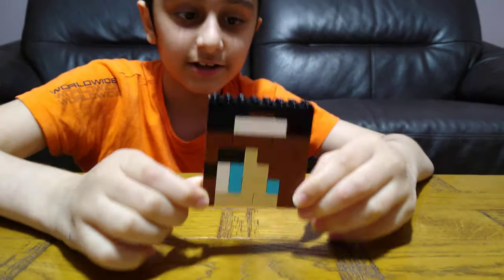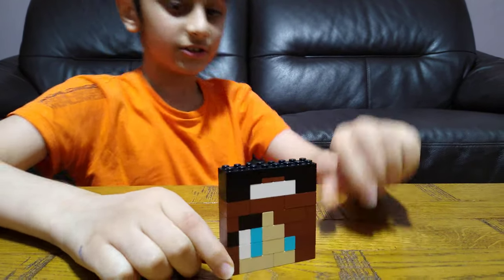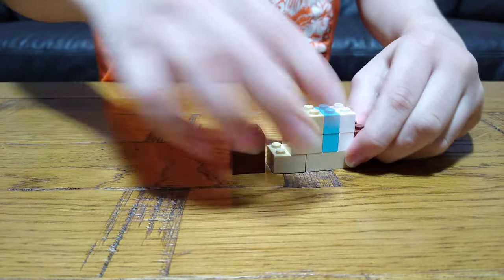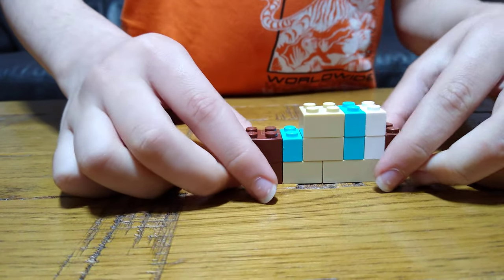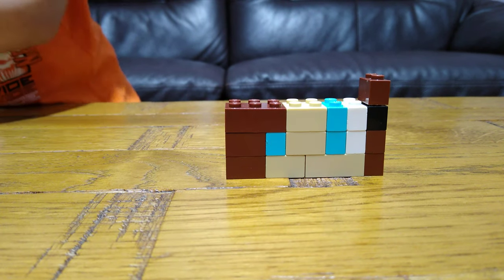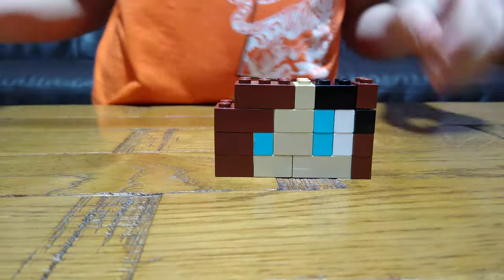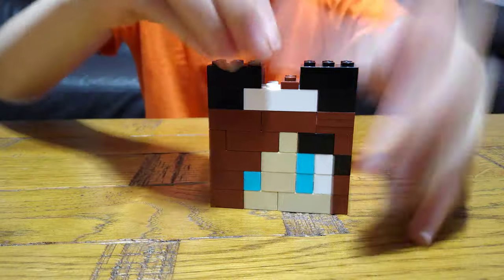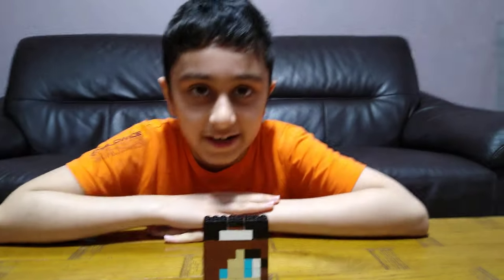Making a Lego Cops n Robbers Skin Head Cool Girl in 4K